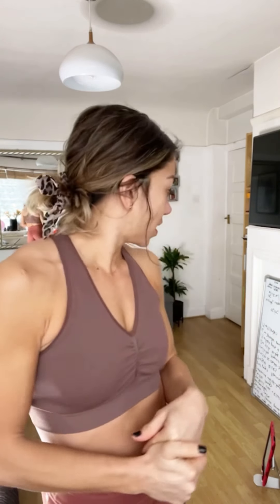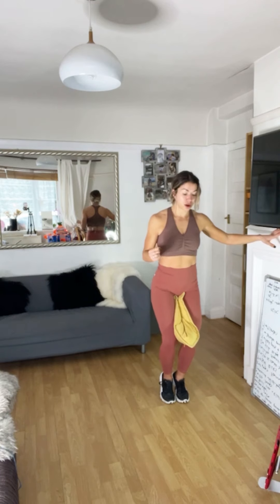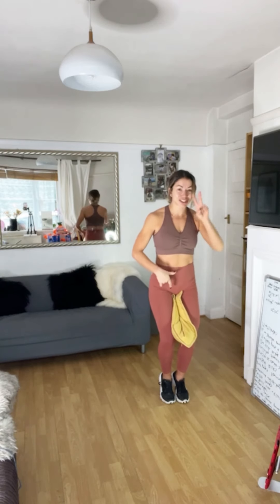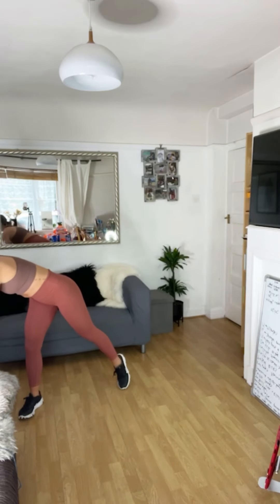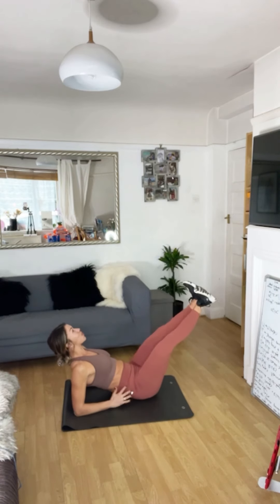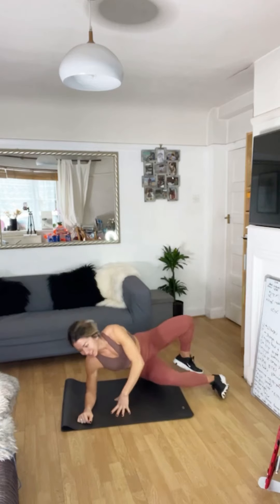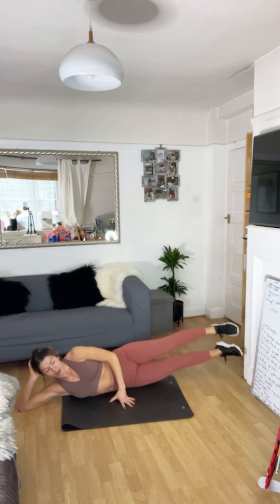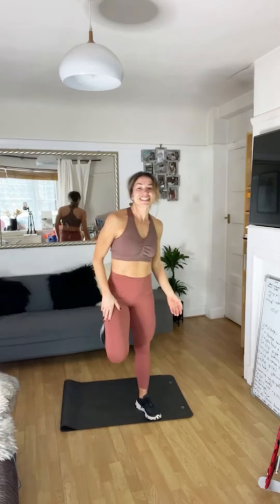Inner Thigh Tone & Tighten: 7-Minute Women's Home Workout (No Jumping, No Repeats) under 10 Minutes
Yesss another 7 minutes 7 exercises with me. This is taken from my live and saved online exercise classes via Instagram @ Kimmyfitnesslive

All you need is a cushion & your fabulous self.

Yes this is suitable for pre & postnatal exercise however please make sure you have the all clear to exercise and most of al work with and listen to your beautiful body.

Enjoy and remember to like it if you do it.

Big love

Xo